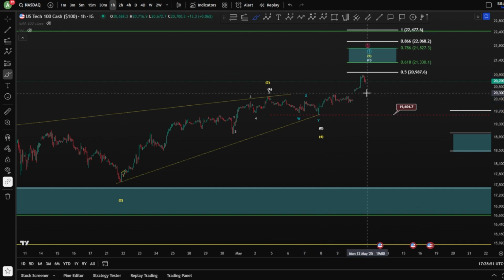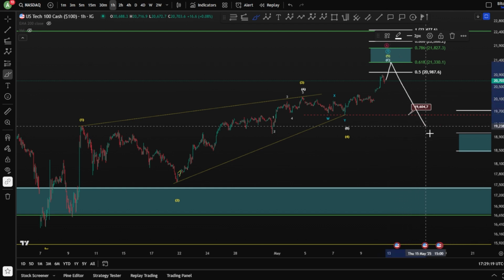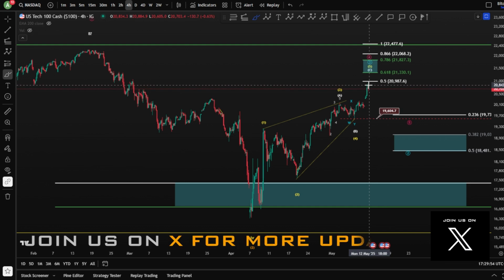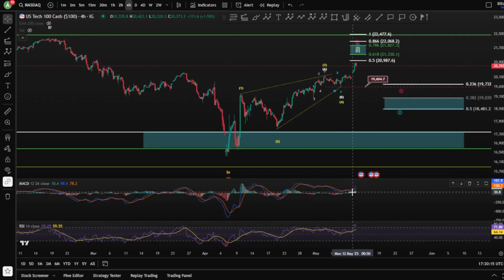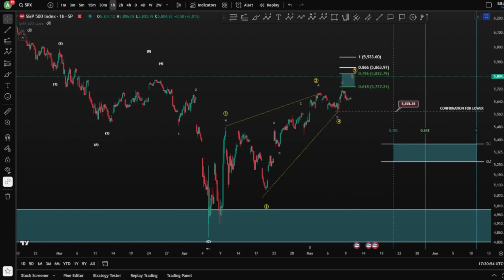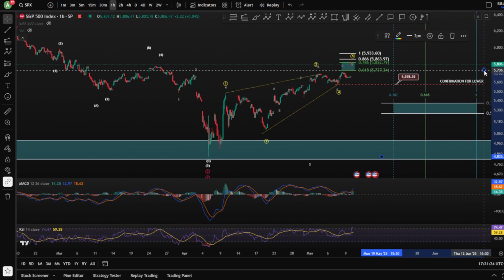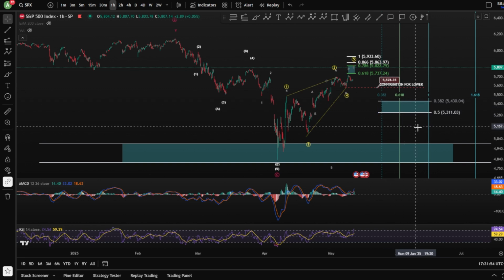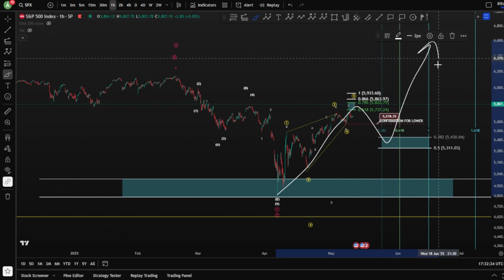NASDAQ + S&P 500 | INTRADAY | PATTERN COMPLETED ?! WHAT IS NEXT ? ELLIOTT WAVE STOCK MARKET ANALYSIS